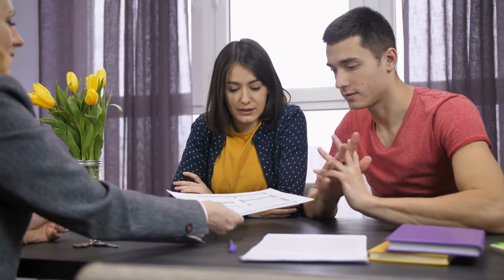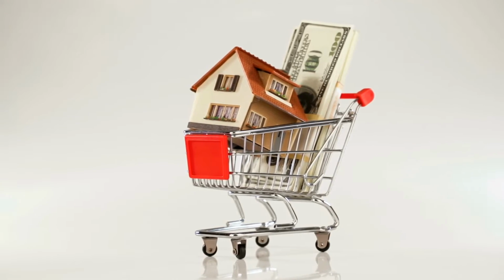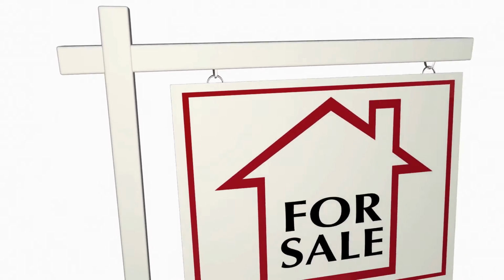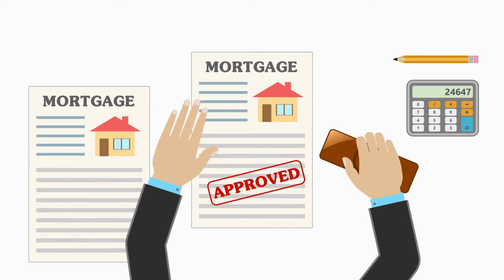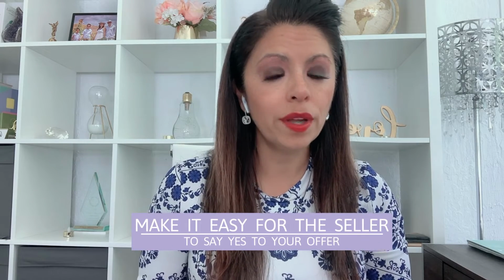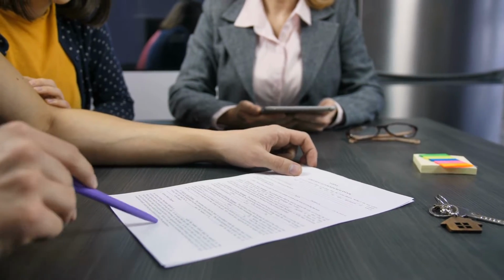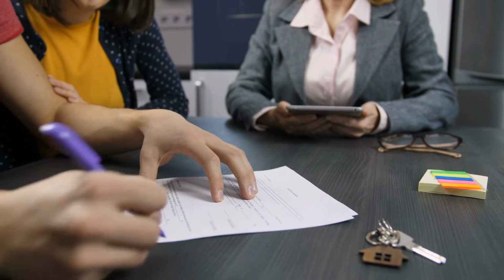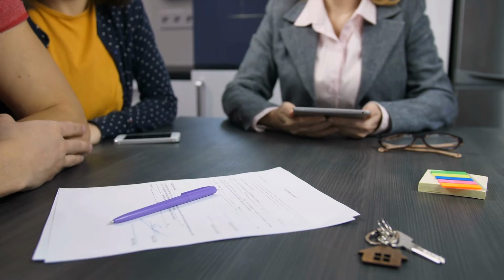How to get your home offer Approved in a Sellers Market | Jacksonville FL area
In this video, I will show you how to get your home offer Approved in a seller's market. This doesn't just apply to the Jacksonville, FL area but any market in the US where there are more buyers than homes for sale.

Angela Olmos
Florida Homes Realty and Mortgage